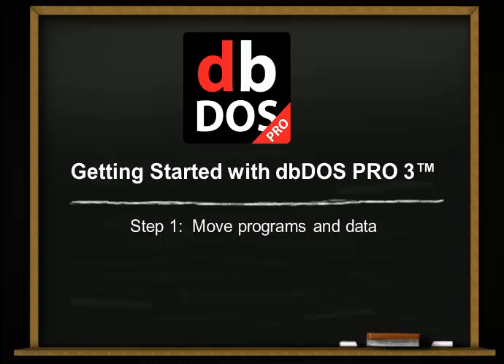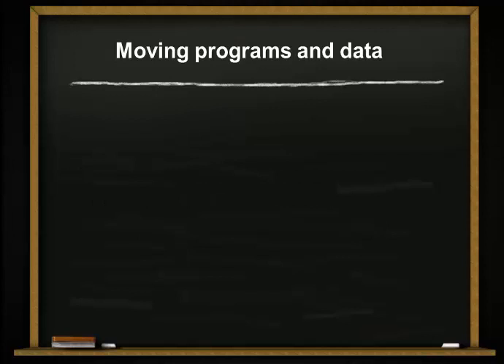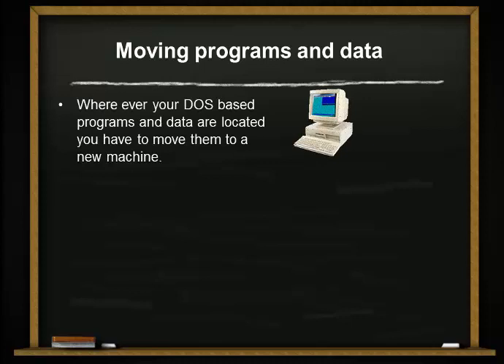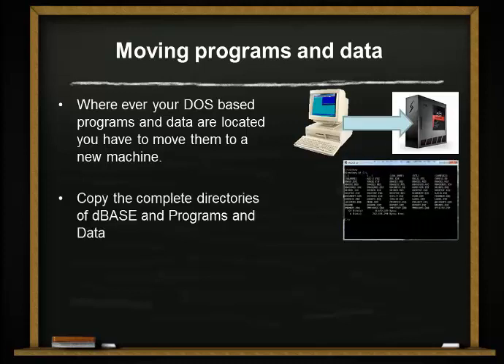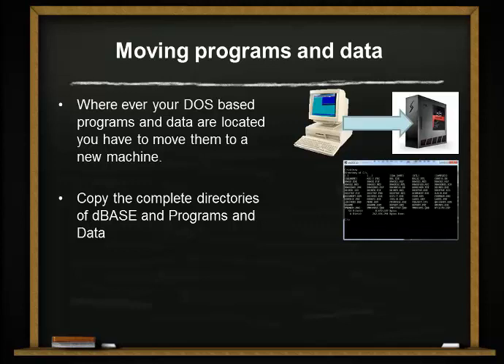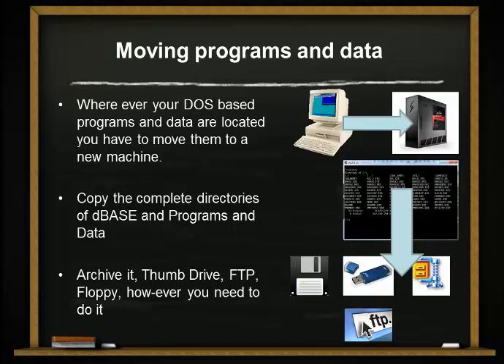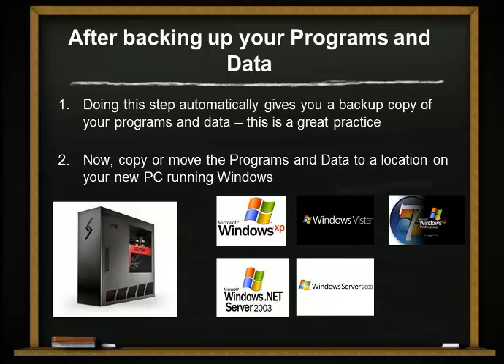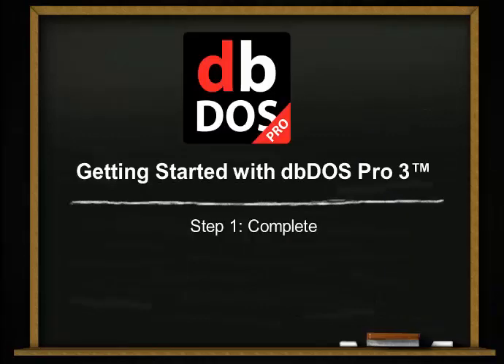Introduction to dbDOS™ PRO 3 - Step 1 - Move your Data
Move your dBASE Applications, dBASE programs, and dBASE files to the new machine.